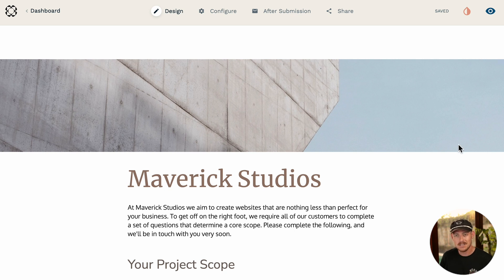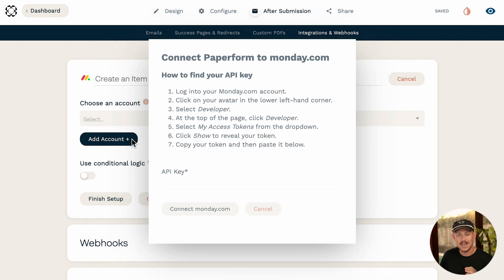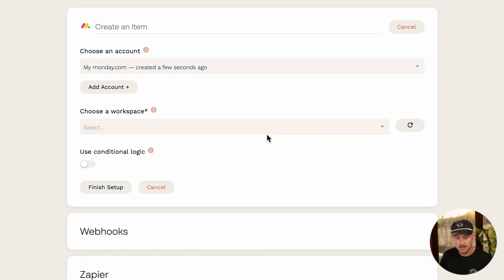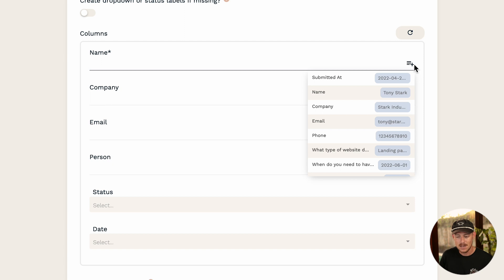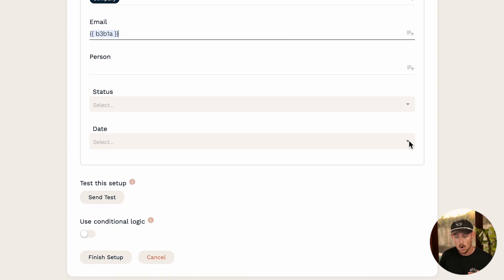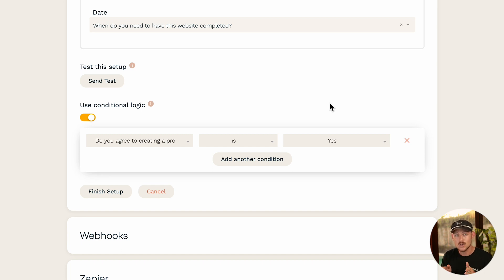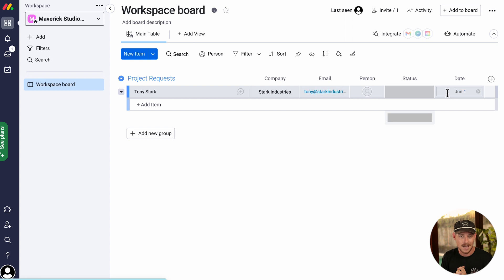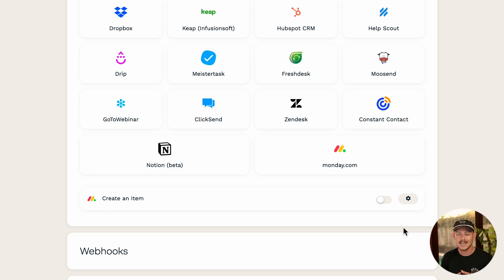How to Integrate Paperform with monday.com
Are you manually sending data from forms to @mondaydotcom? Well, with Paperform's monday.com integration, you can now automatically populate Monday.com projects with form submission data. Turn form submissions into tasks, update project fields, and even create workspaces, boards, and groups, within your monday.com workspace.

Start automating your project management today with the Paperform x Monday.com integration.

Additional Resources

Using our direct integration with monday.com, you can achieve powerful workflows that harness the capabilities of both Paperform and monday.com as a seamless combination.

We support the following actions:

► Create a workspace
► Create a board
► Create a group
► Create an item

► Head to After Submission → Integrations & Webhooks from the form editor
► Choose your desired action from the list.
► Select "Add Account +" to bring up the account connection modal.
► Follow the instructions there, paste in your API key, and click "Connect monday.com".
► If your API key was correct, you're all set!